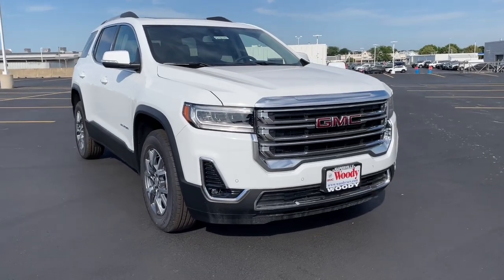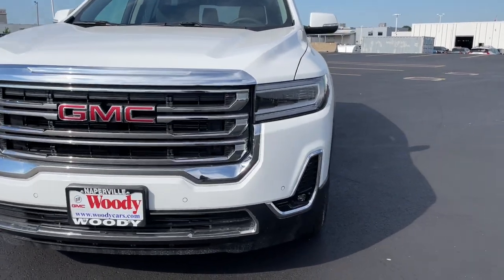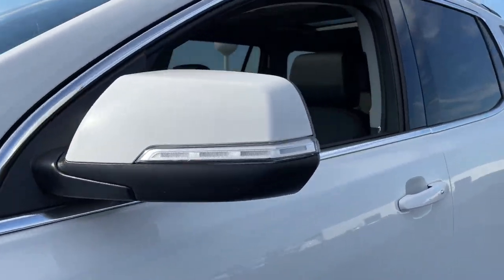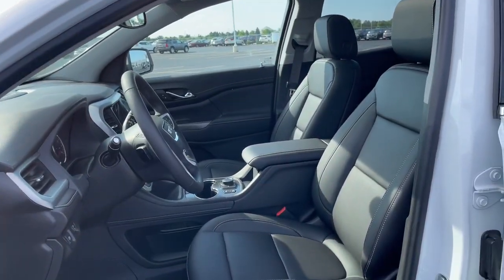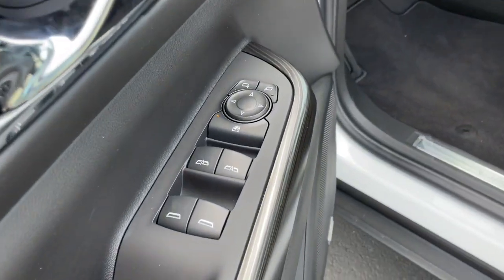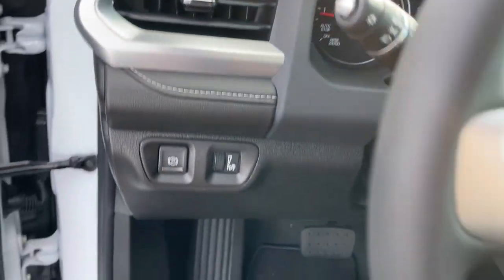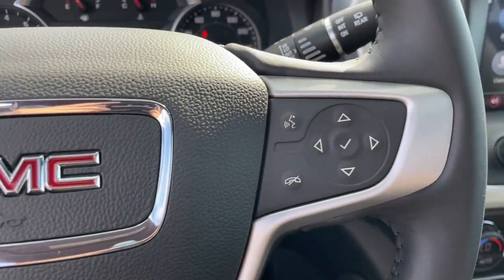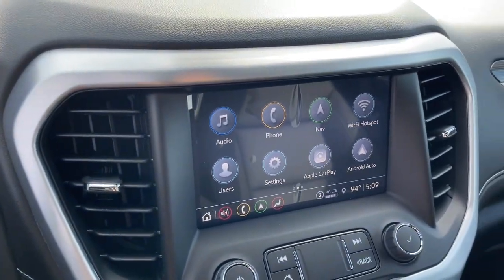2022 GMC Acadia Naperville, Plainfield, Aurora, Oswego, Chicago, IL G10147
Summit White New 2022 GMC Acadia available in Naperville, Illinois at Woody Buick. Servicing the Plainfield, Aurora, Oswego, Chicago, IL area.

Woody Buick
1585 W Ogden Ave

Visit Woody Buick GMC at the corner of Ogden and Aurora Ave. In Naperville. Chicagoland's largest selection of new Buicks and GMCs. 2022 GMC Acadia SLT FWD FWD, Jet Black. 22/29 City/Highway MPGWoody Buick GMC helps keep Chicagoland moving! We are a family-owned and operated dealership conveniently located at the corner of Ogden & Aurora Ave in Naperville with the largest Buick and GMC inventory around. If you're in the neighborhood, stop by to say hello! Woody will be standing in the showroom with his checkbook ready to give you top dollar for your trade-in. Our philosophy is: If you have a trade, you have a deal! Valet Service provides complimentary pick up and drop off of loaner vehicles, and a service department open until midnight enjoyed by customers from the cities of Naperville, Aurora, Downers Grove, Lisle, Saint Charles, Plainfield, Oswego and Montgomery, as well as Chicago and the surrounding communities. Price includes: $1000 - Buick & GMC Consumer Cash Program. Exp. 07/05/2022 $250 - GM Financial Bonus Cash Program. Exp. 07/05/2022